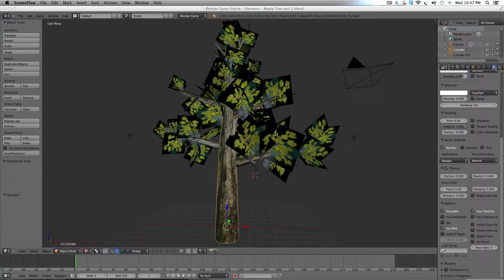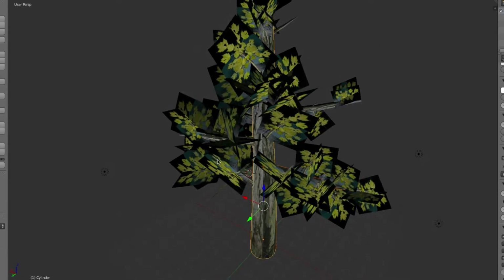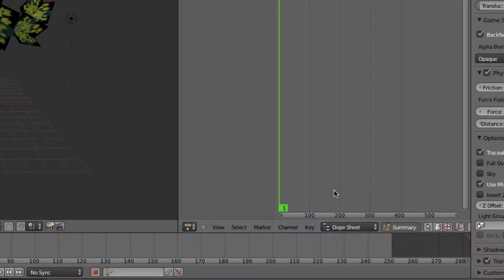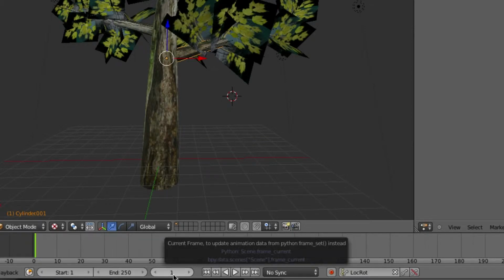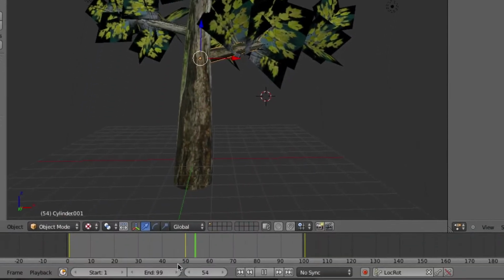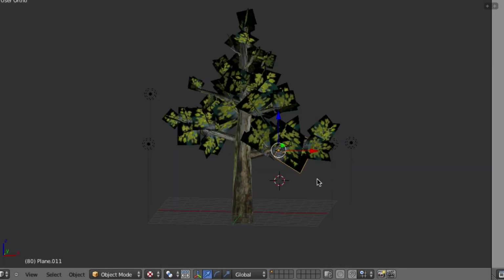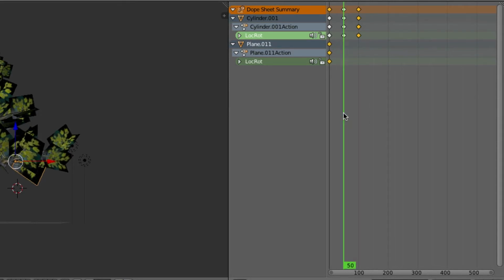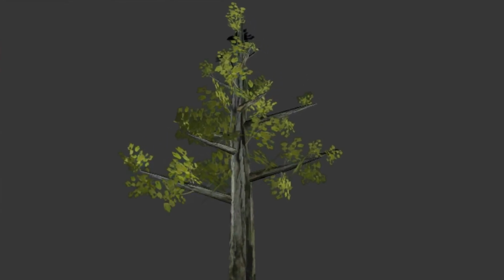Blender Game Engine - Elements - Maple Tree part 3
This is the final part of the maple tree. here I show you how to take your static tree and make it move as if it is blowing in the wind. We can do this using the built in blender game engine (BGE). This is a super easy way to make a game within blender. No coding required.